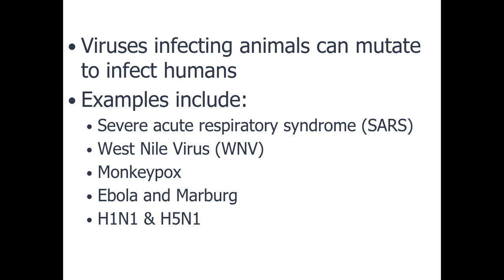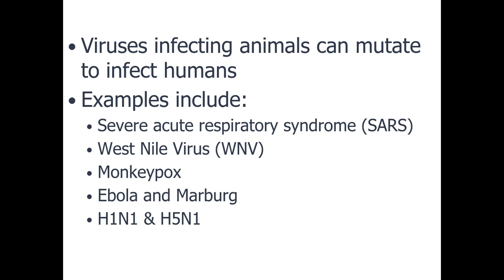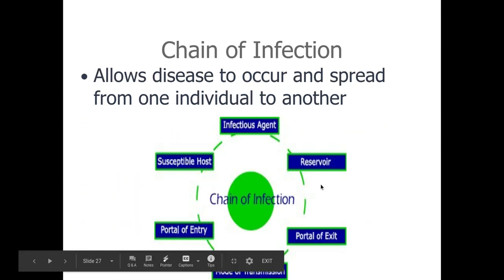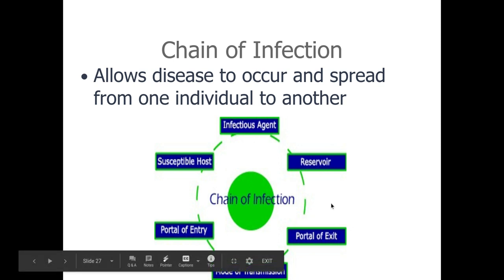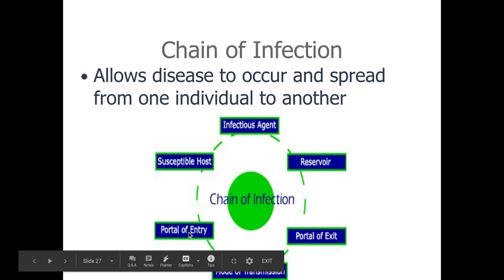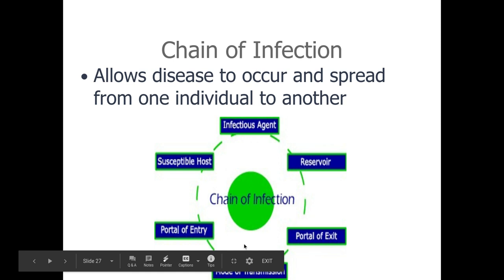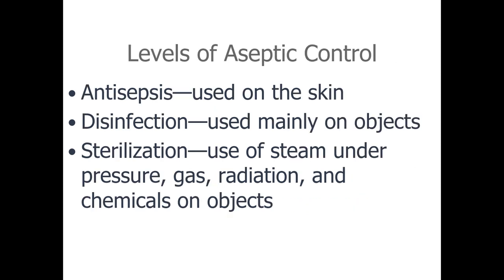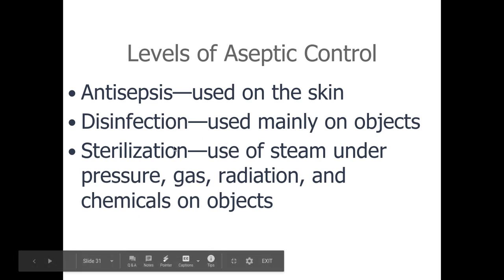Infection Control: Pathogens (Virus/Fungi) pt. 2